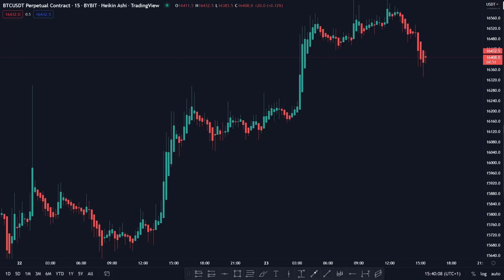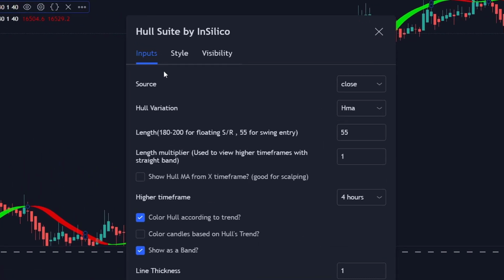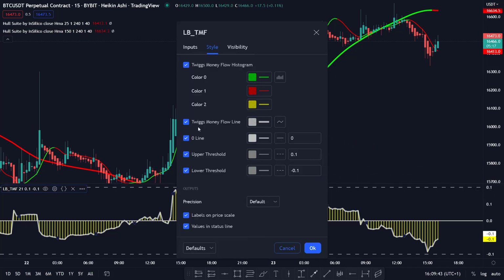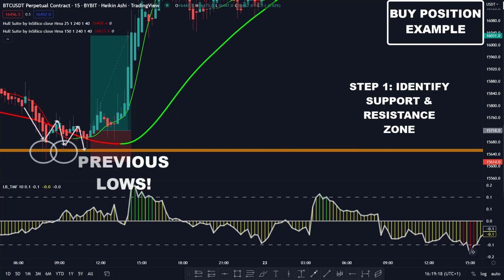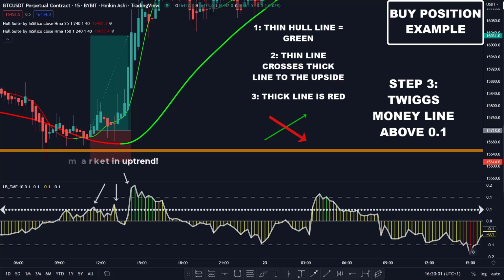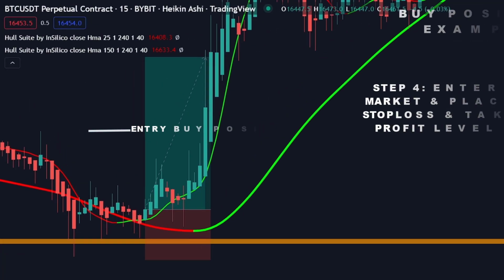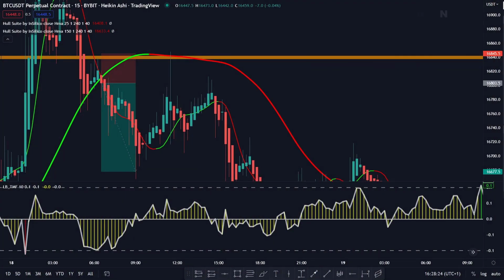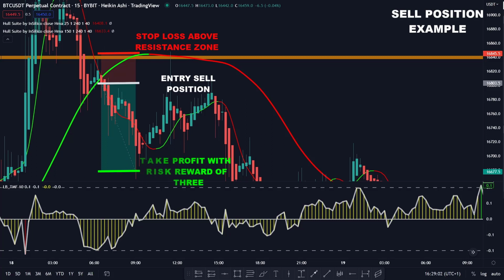The Best Crypto Daytrading Heikin Ashi Strategy Ever!!! (15 Minute Timeframe)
This Crypto daytrading strategy can be executed on the 15 minute timeframe but can also be used on higher and lower timeframes. For this strategy, Heikin Ashi candles can be used to see the market with less noise. We will base our entry on the Hull Suite indicator and the Twiggs Money Flow Indicator. This strategy is perfect for both spot and futures crypto trading.

🤑Daily scalping signals 🤑

💸Up to $5000 in bonus and lifetime discount on all trading fees💸